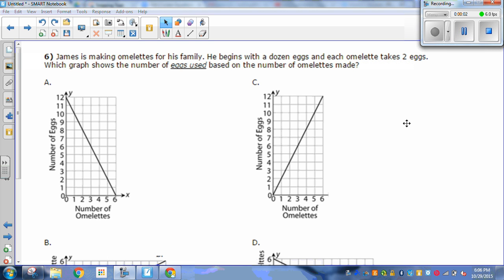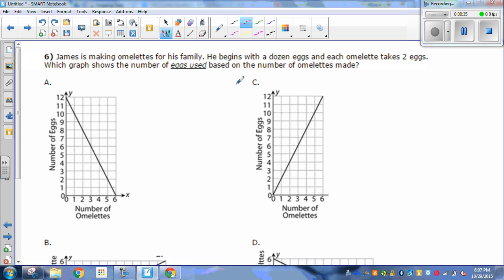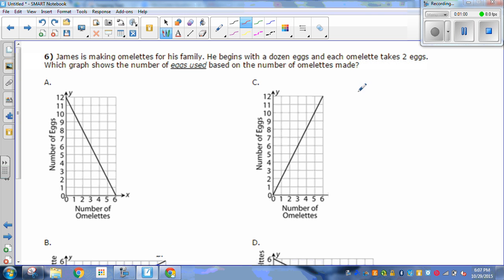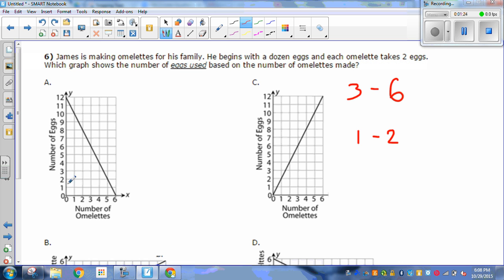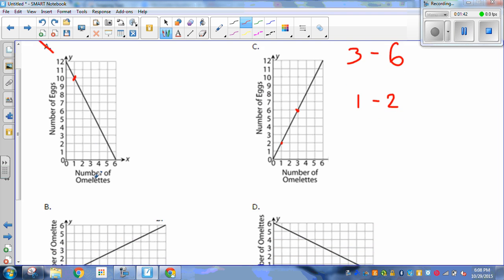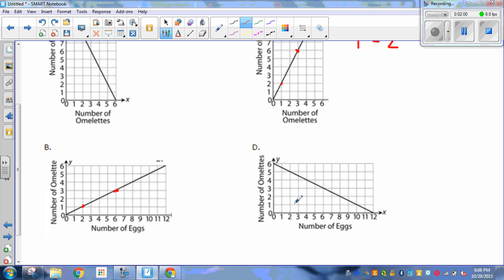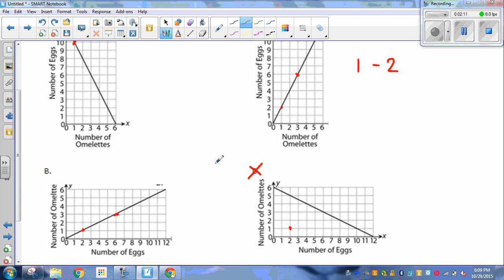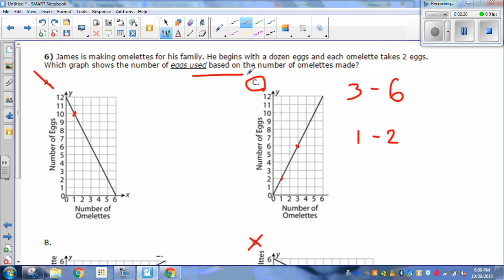Mock Test 6